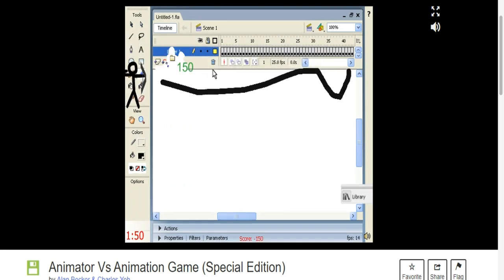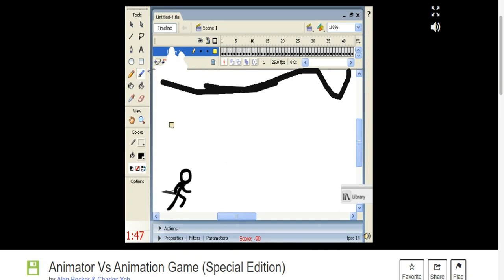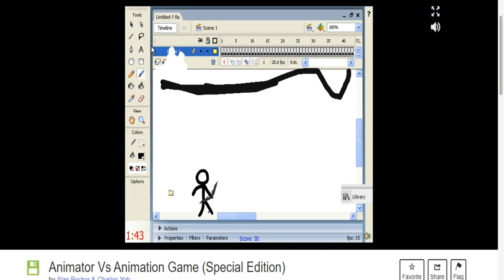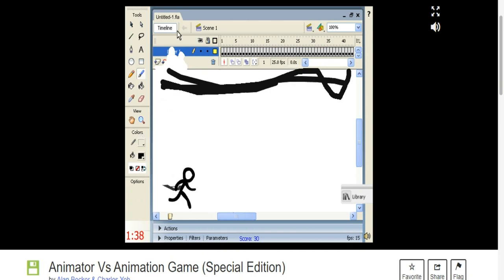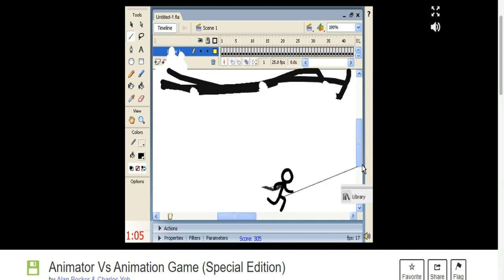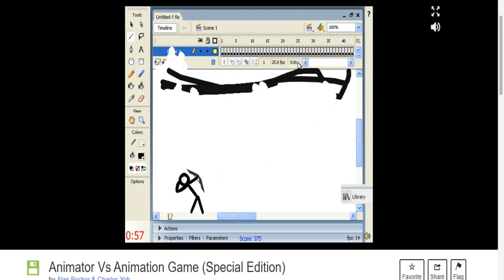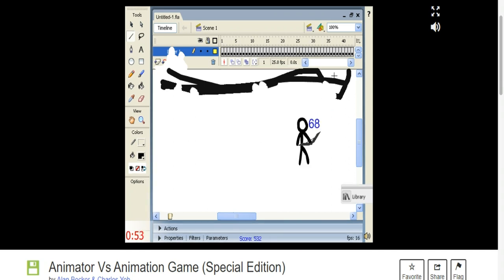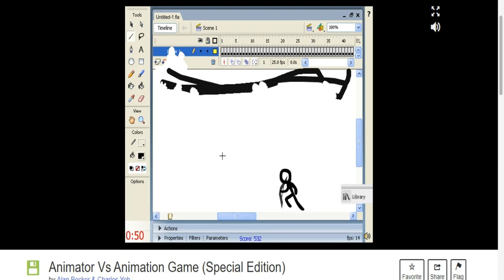First time i post this video in my laptop and it's too lagging